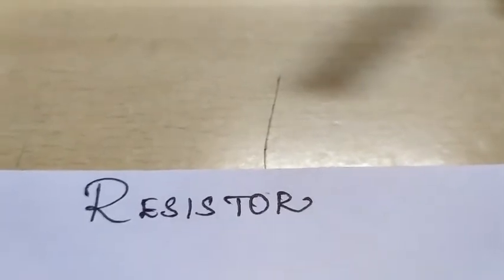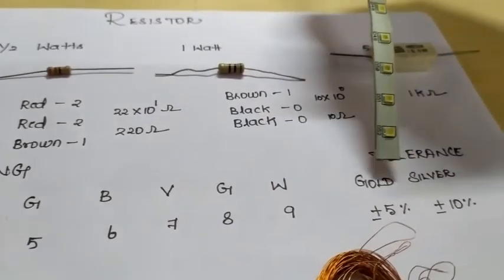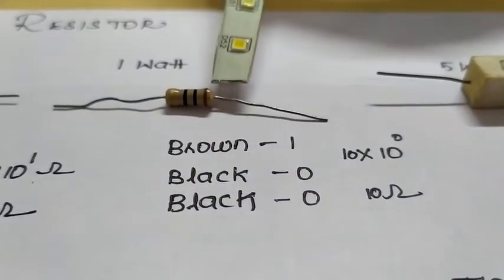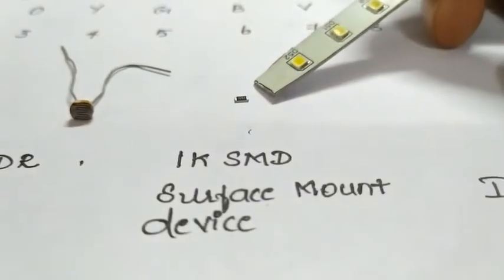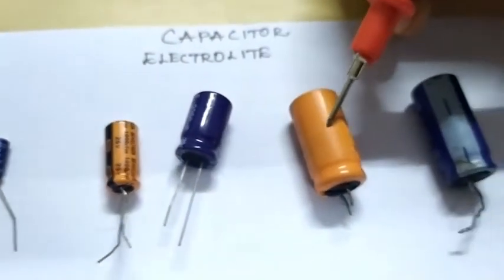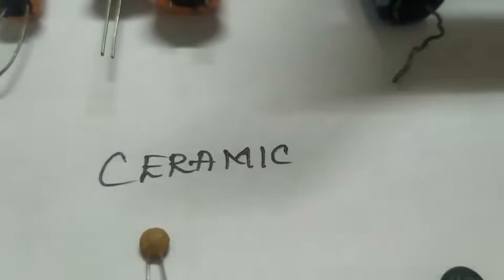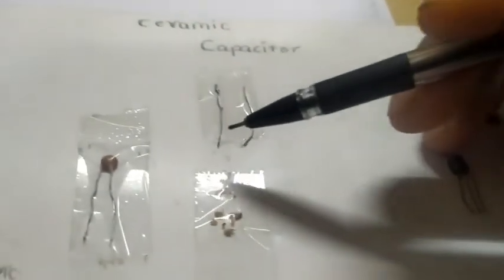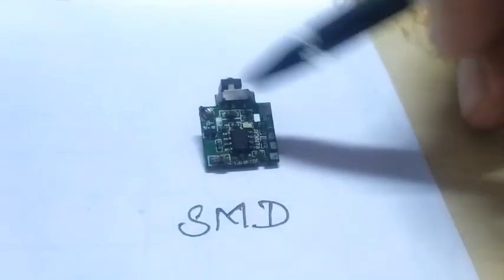Engineering Practice Lab - Resistor Color Coding & Study of Electronic Component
Resistor Color Coding & Study of Electronic Component